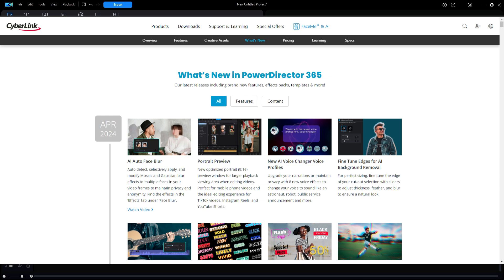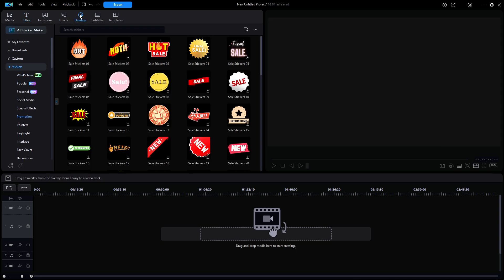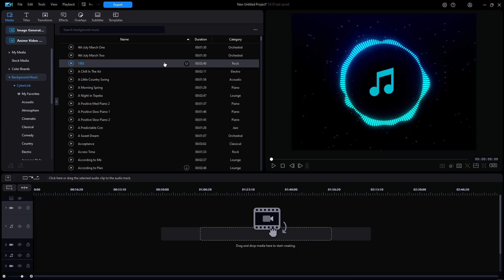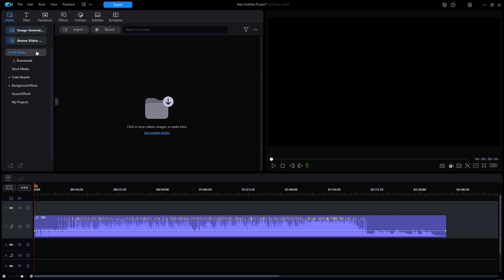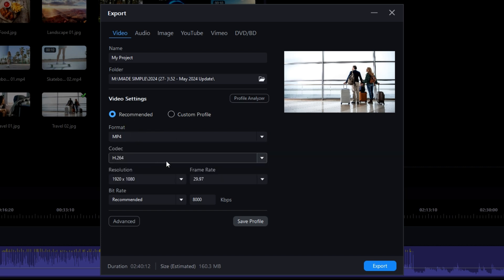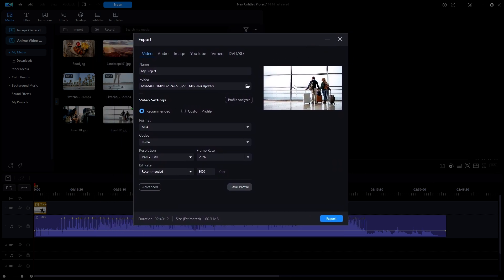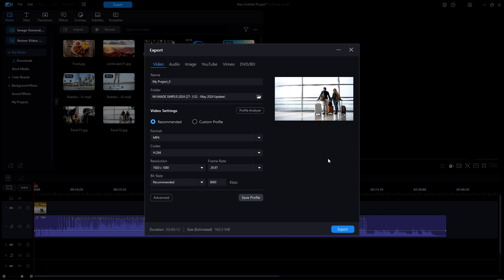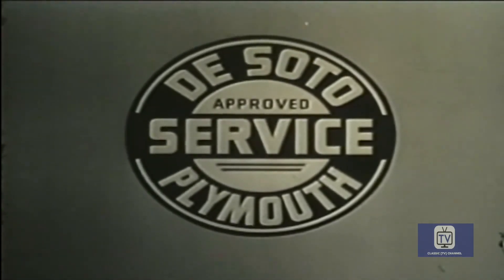52 - May 2024 Update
Details about What's New in the May 3, 2024 update from Cyberlink for Power Director 365. There are a few minor changes but there is also one major change.

Ending Music from Soundstripe:
"The Frontier"
Code: N8AN3QZTUELHQSE3